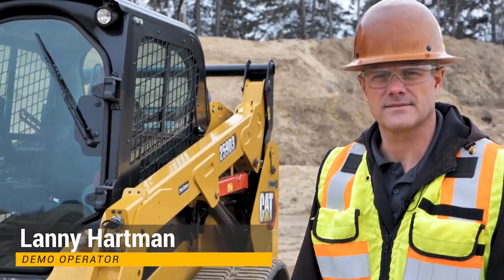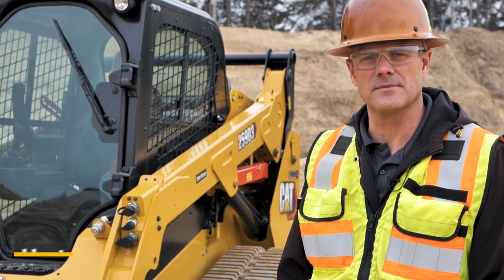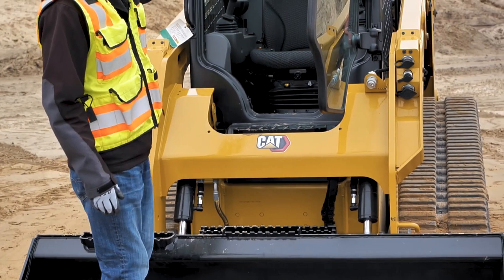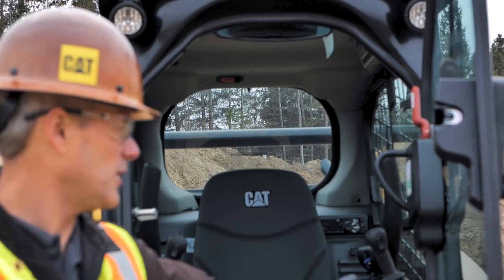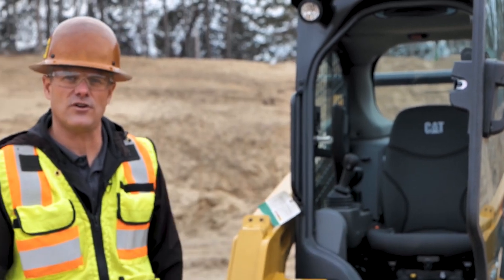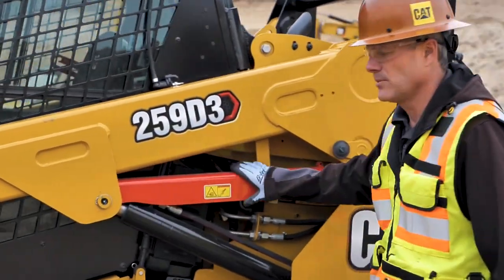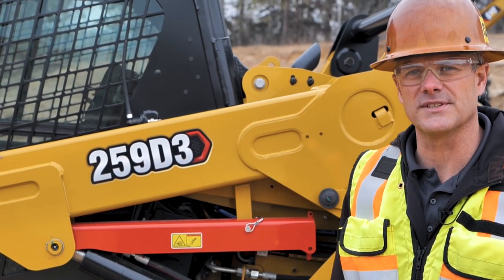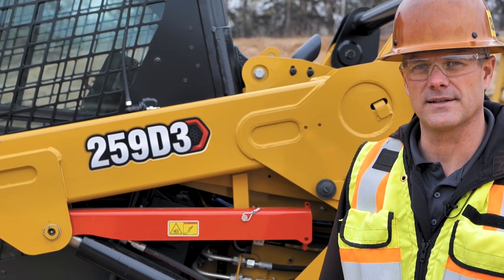Safety Features in Cat D3 Series Machines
Safety overview of the features found on the Cat D3 Series Skid Steer Loaders, Multi Terrain Loaders and Compact Track Loaders.